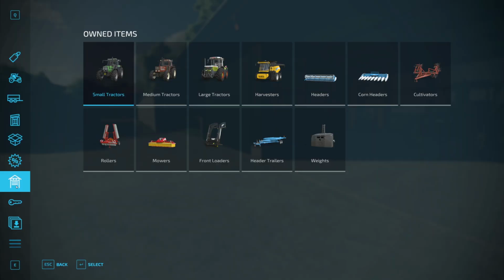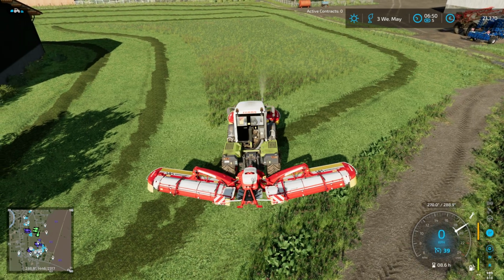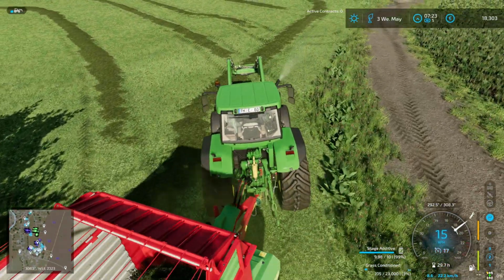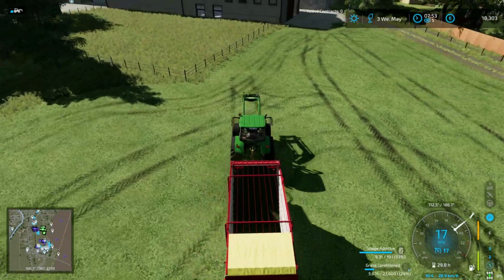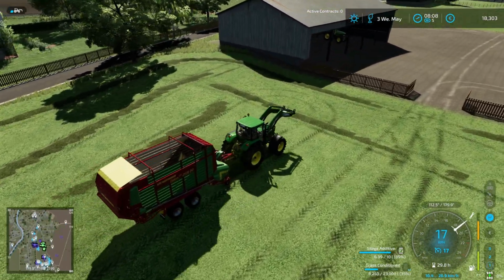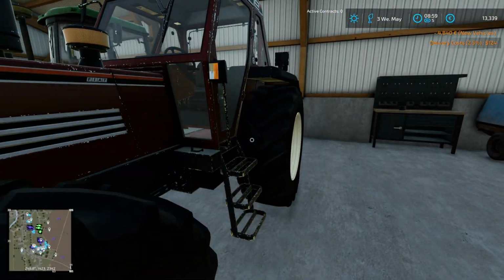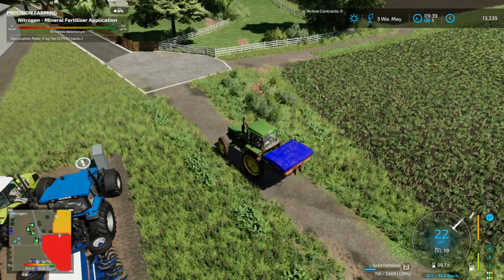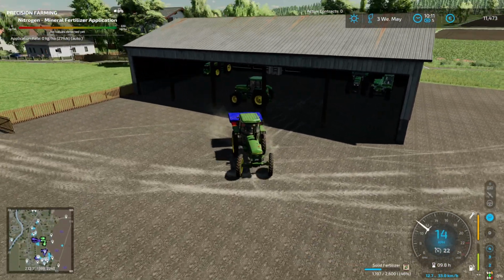TERRALIFE PLUS | FARMING THE DECADES | SEASON 3 EPISODE 8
SILAGE!!

All downloads of Terralife plus from modhub help support German Cancer Aid, please only use official links

If you like my content and want access to an exclusive extra content, early access to videos, , input to my future content and updates on current and future projects consider joining my Patreon